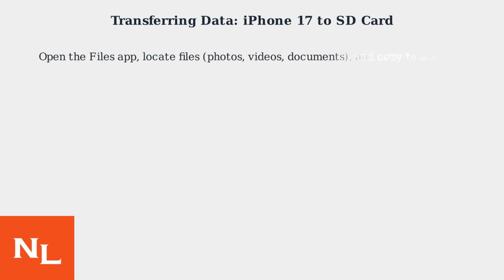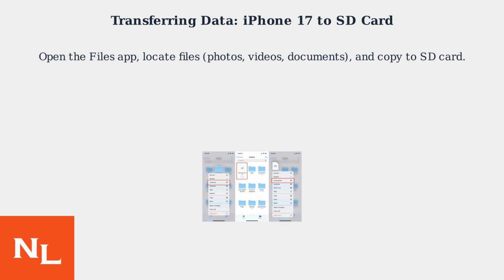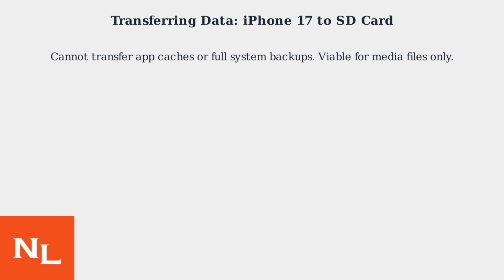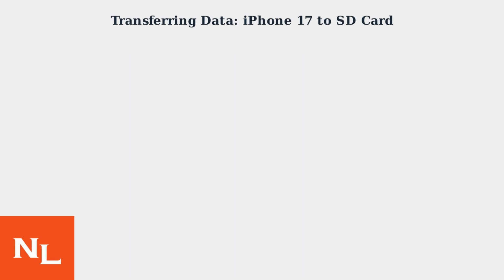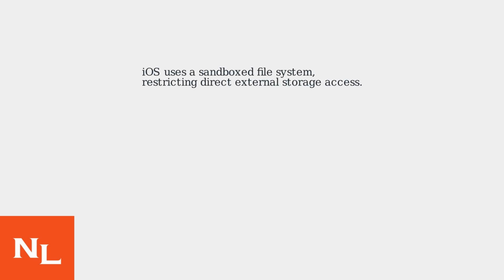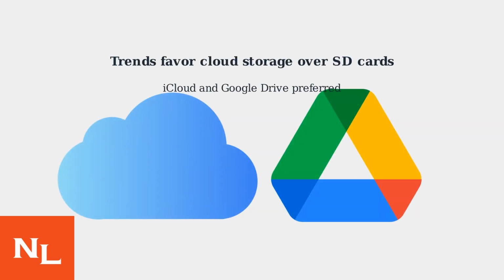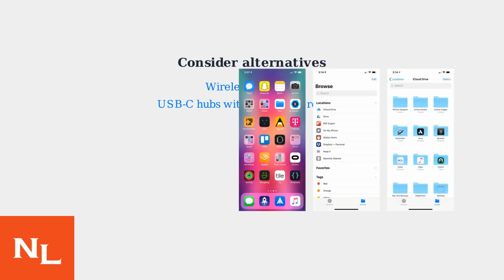How To Transfer Data From iPhone 17/17 Pro Max To An SD Card – Using SD Card Reader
Learn how to easily transfer data from your iPhone 17/17 Pro Max to an SD card using an SD card reader. Follow our step-by-step guide for seamless storage solutions.